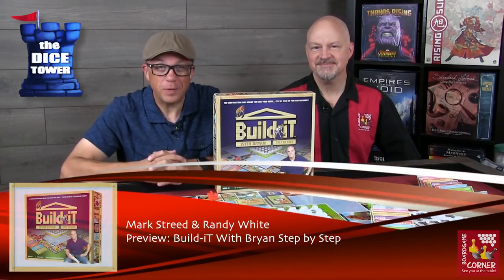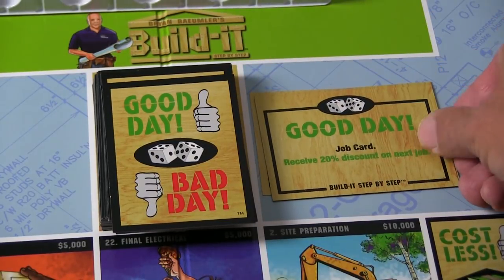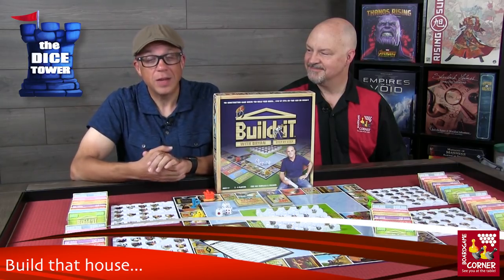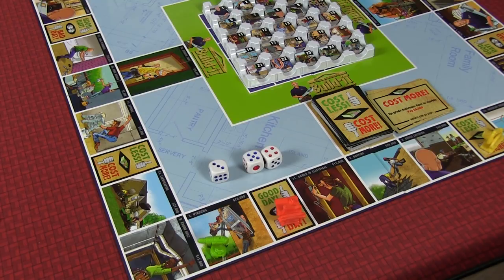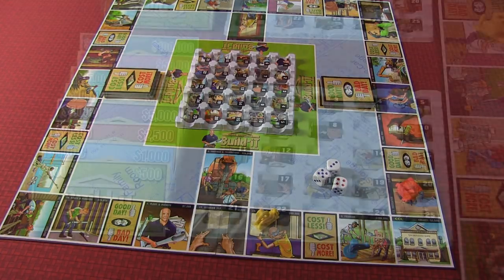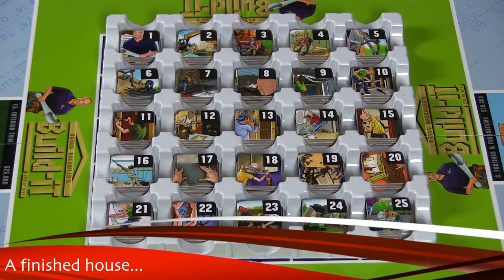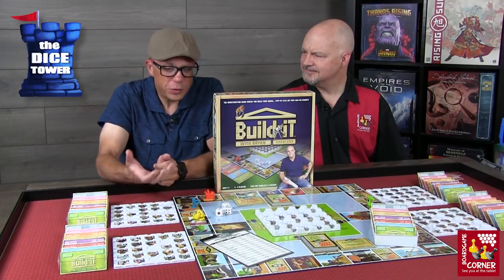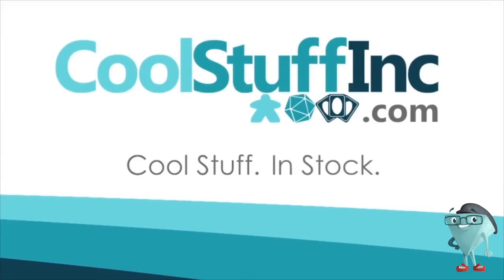"Build-IT with Bryan Step by Step" a Dice Tower Preview - with Boardgame Corner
Mark & Randy take a look at "Build-IT with Bryan Step by Step"